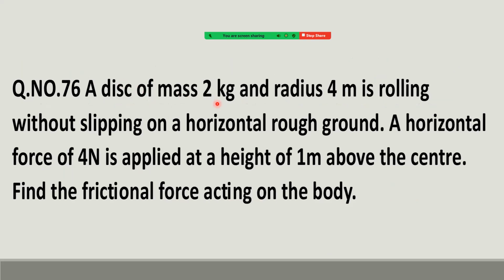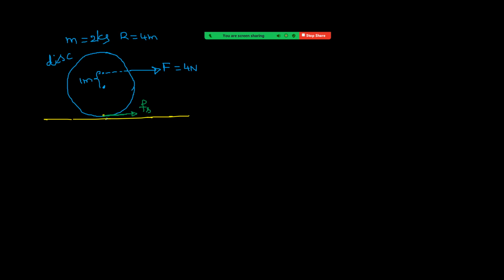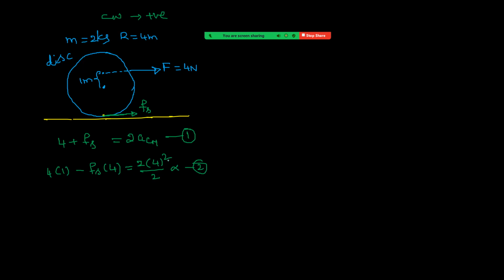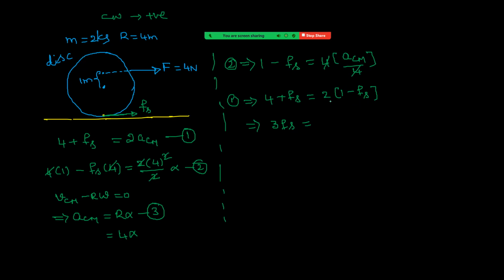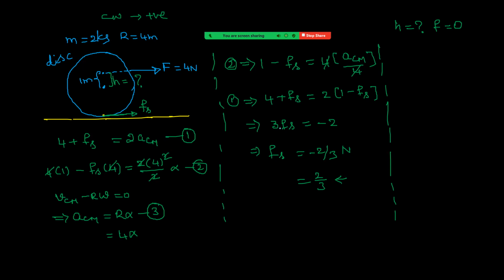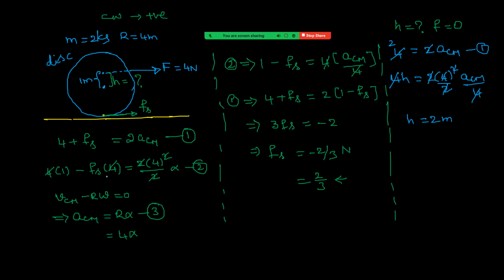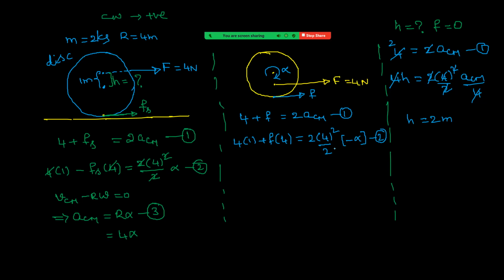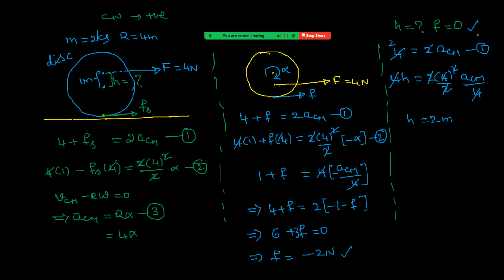ROTATION 28 CALCULATION OF FRICTIONAL FORCE ON A ROLLING BODY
PHYSICS IIT JEE ADVANCED MAINS OLYMPIAD: CALCULATION OF FRICTIONAL FORCE ON A ROLLING BODY